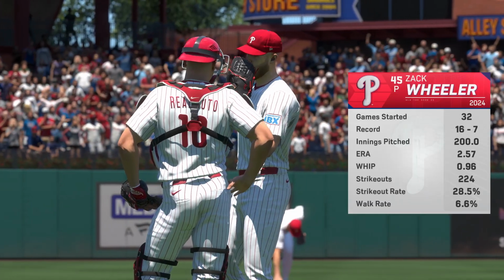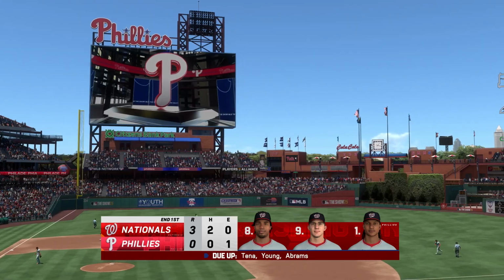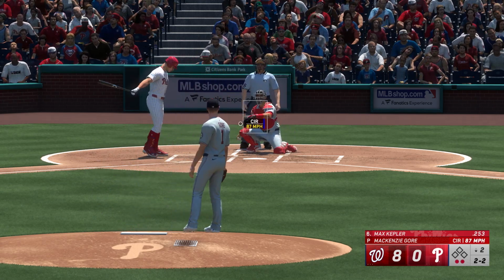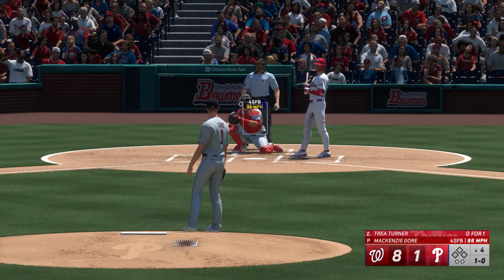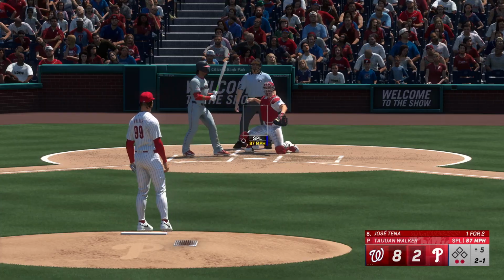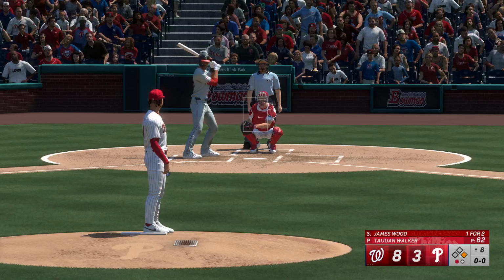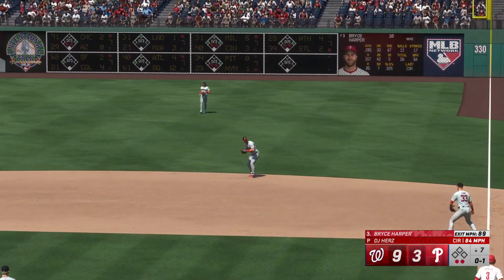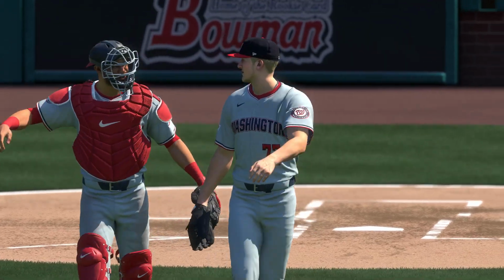Phillies vs. Nationals Game Highlights (8/22/25) | MLB Highlights Ps5 Gameplay